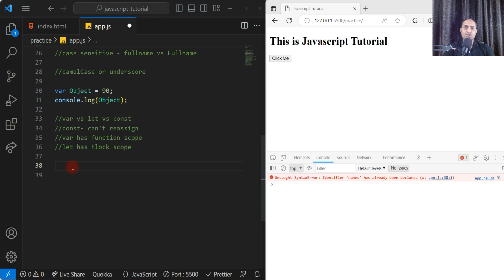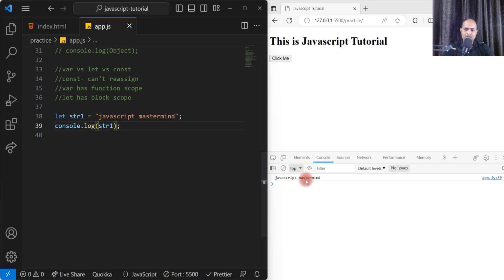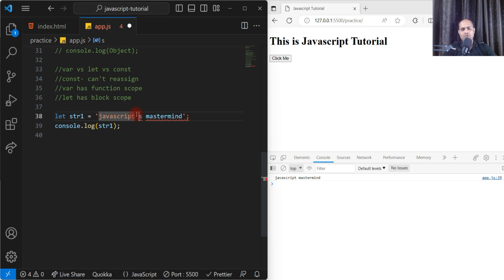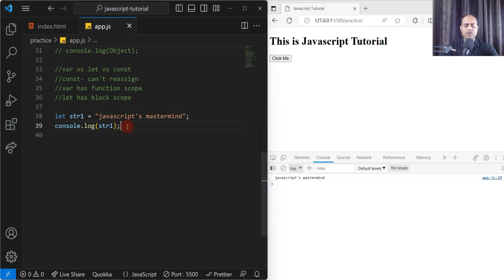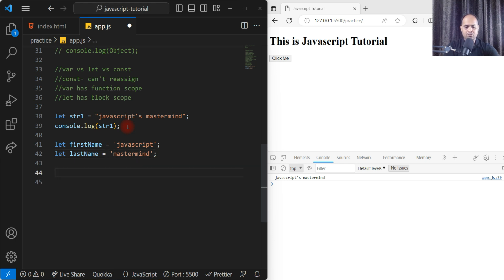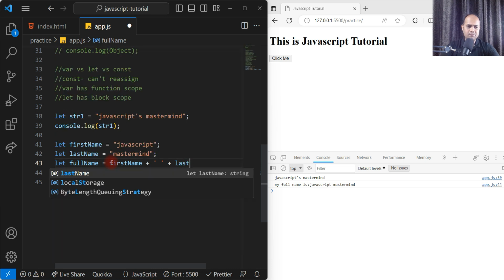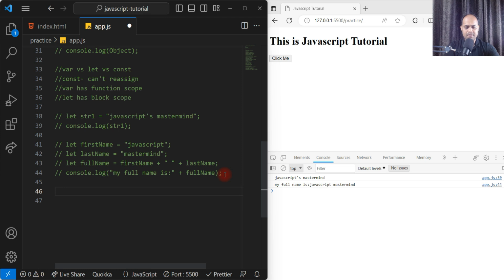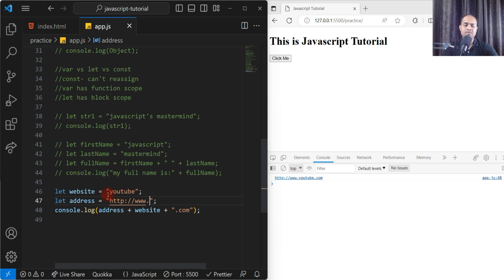Javascript Tutorial For Beginners | String Concatenation